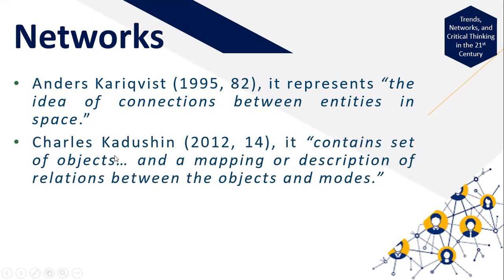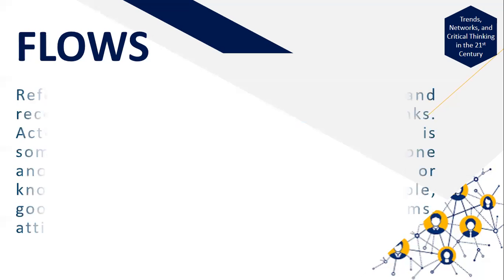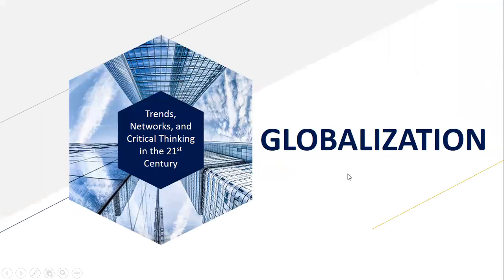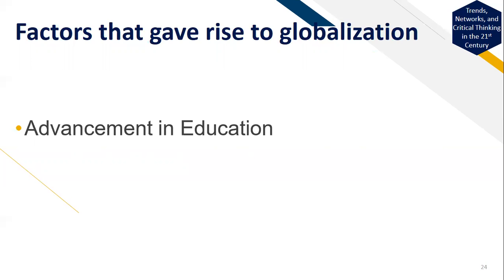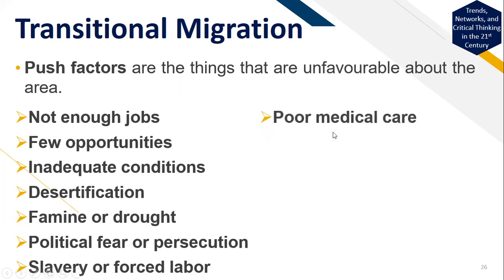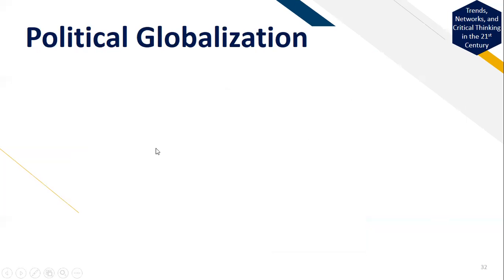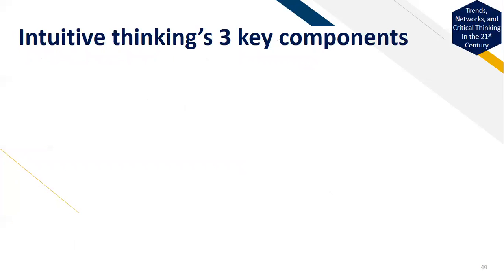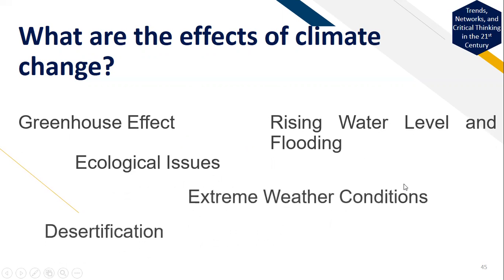Lesson 2 Pre-recorded Video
This lesson 2 pre-recorded video will teach you the concepts of Networks, Globalization, and Climate Change. Happy watching!